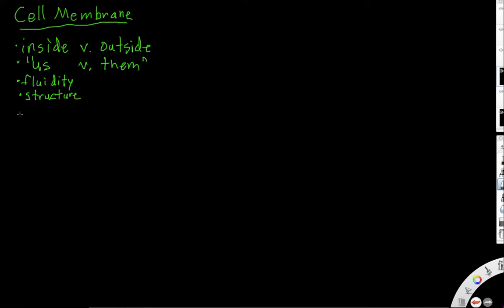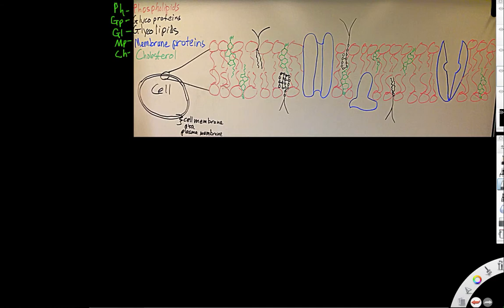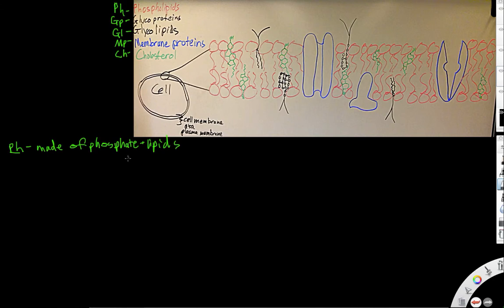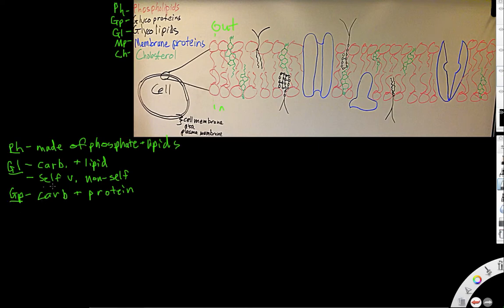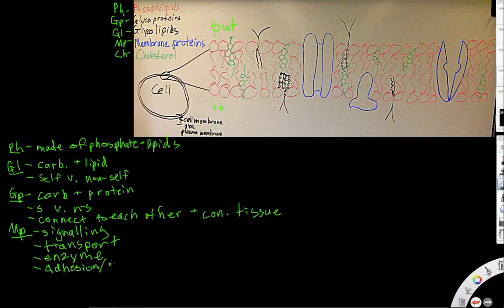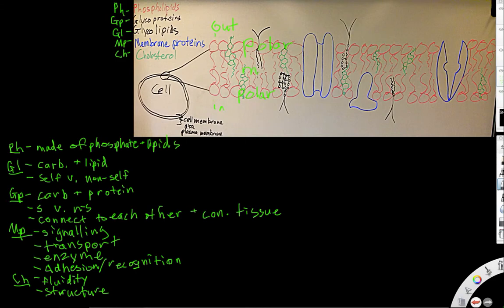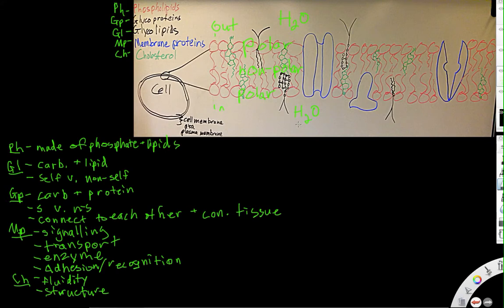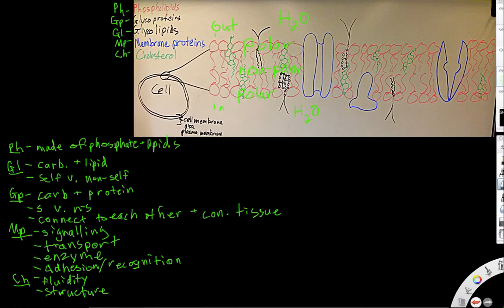Cell membrane: an overview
Khan Academy MCAT Video Competition: Overview of Cell Membranes